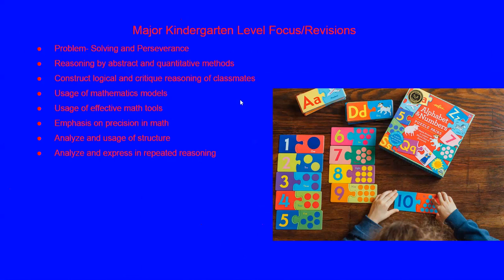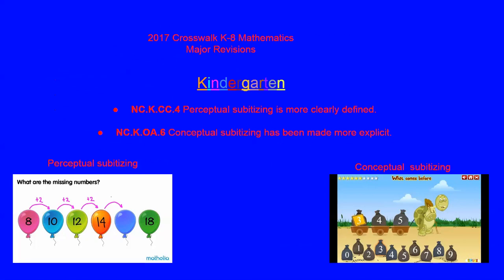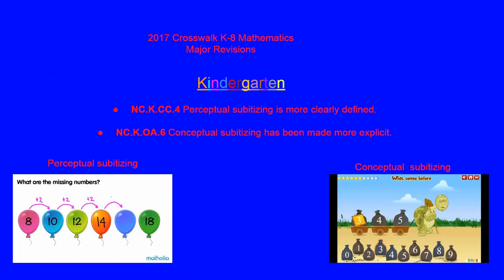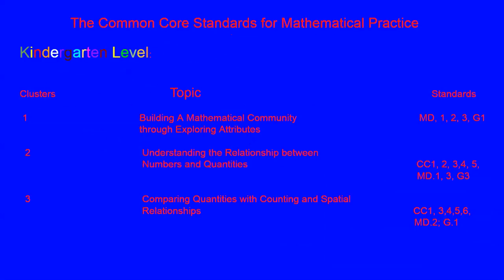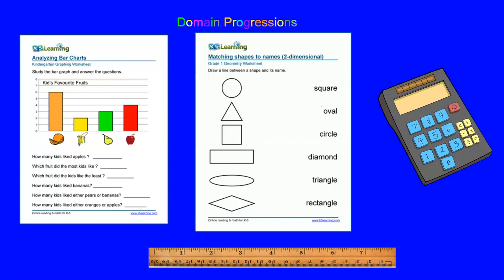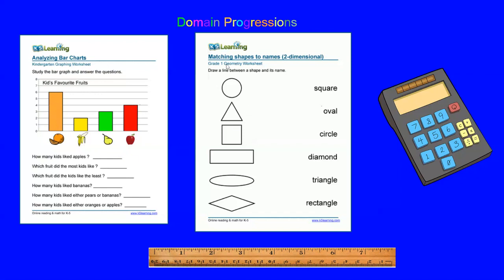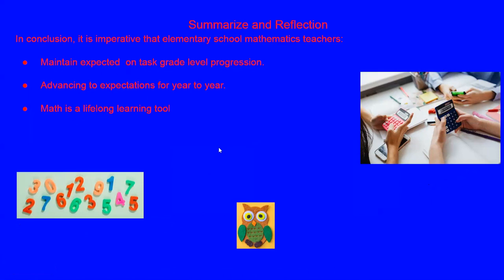New Recording - 8/27/2023, 8:33:58 PM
Kindergarten Open House Video